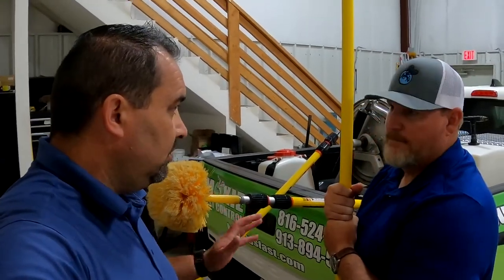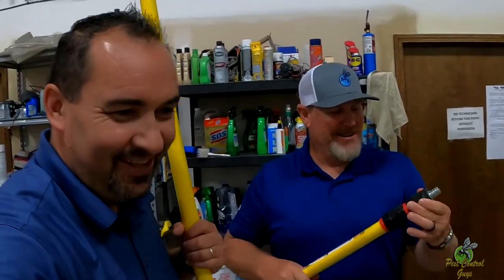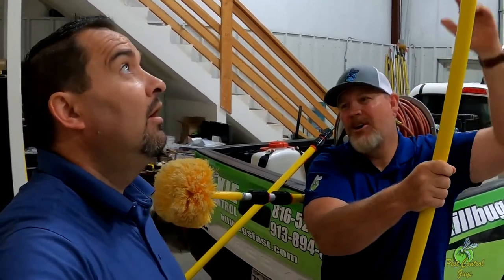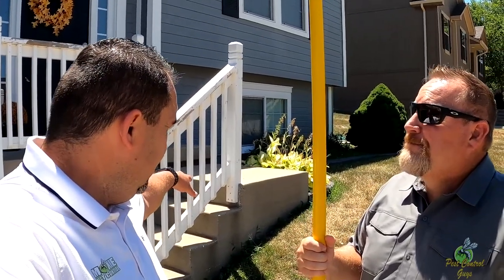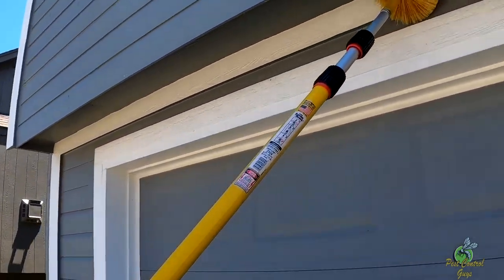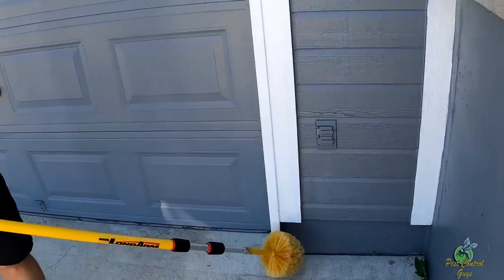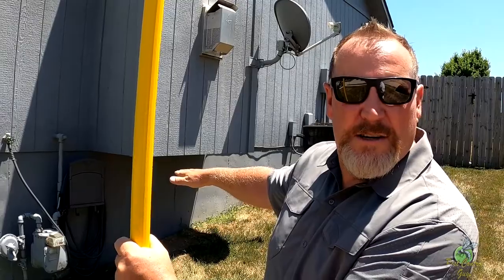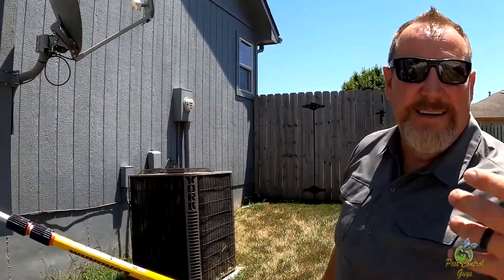Do it yourself pest control. Dealing with spiders and wasps.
In this episode we show how to help control spiders and wasps. How can I get rid of spiders? We show you how to sweep eves and overhangs around your home. This removes cobwebs and nests and forces the spiders to get into sprays more effectively. We use no chemicals or pesticides in this video, but show techniques essential in the control of spiders and wasps.